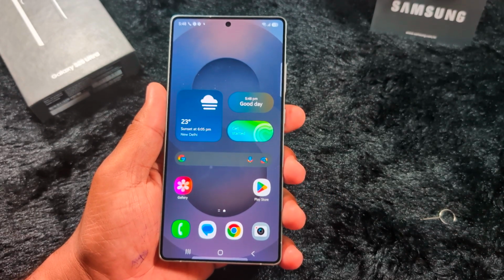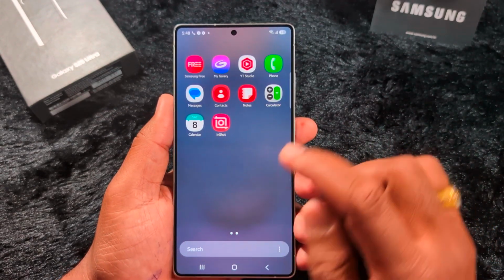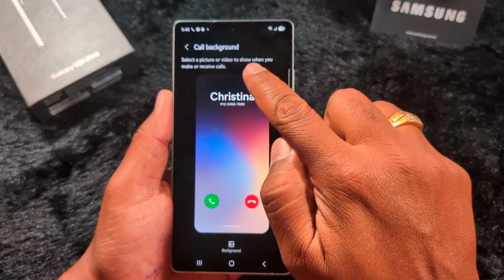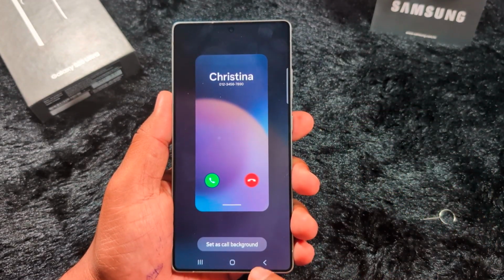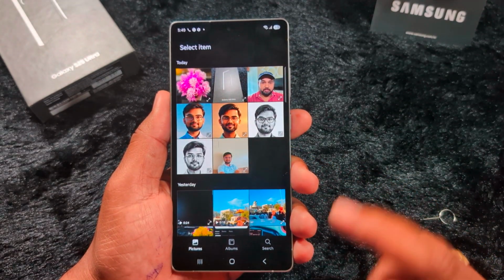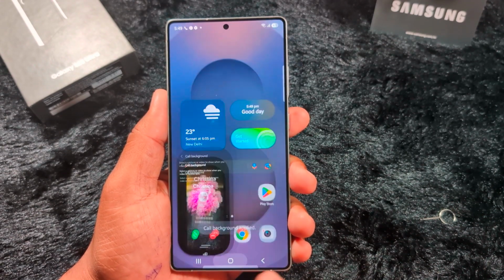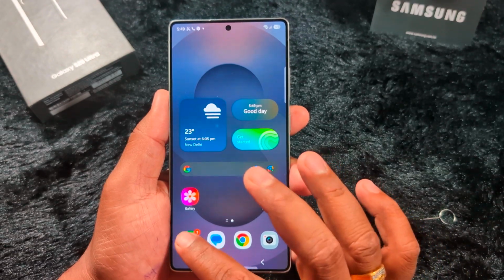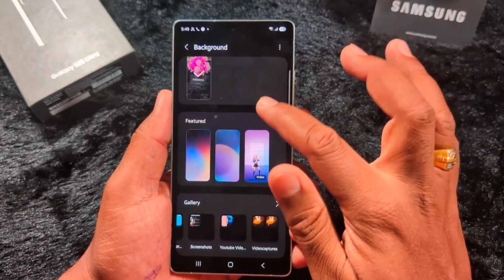How to Change Call Background Photo in Samsung Galaxy S25 Ultra/S25 Plus/S25 Edge/S25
You can set photo or video as call background in your Samsung S25 Ultra and other Samsung devices. Choose image from your gallery and set incoming calls background image in Samsung Galaxy S25 series using this video.

More Queries:
How to Change Call Background Photo in Samsung Galaxy S25 Ultra
How to Change Call Background Photo in Samsung S25 Ultra
How to put picture in call background in Samsung S25 Ultra
How to Change Call Background image in Samsung Galaxy S25 Plus
Change call background on Samsung S25
How to set a photo or video as call background in Samsung S25 Ultra
Samsung S25 Ultra Call Background Change